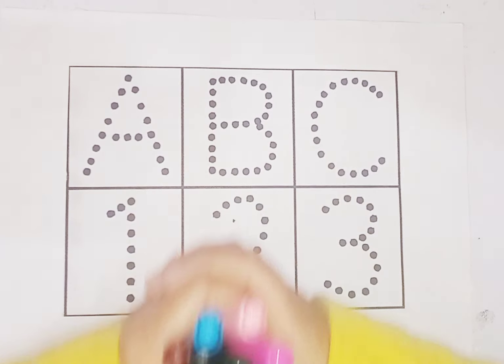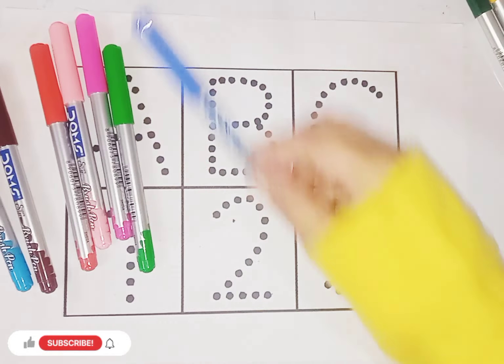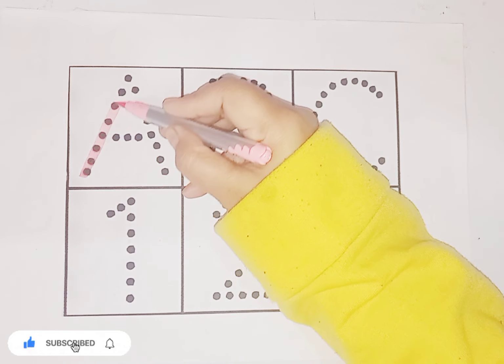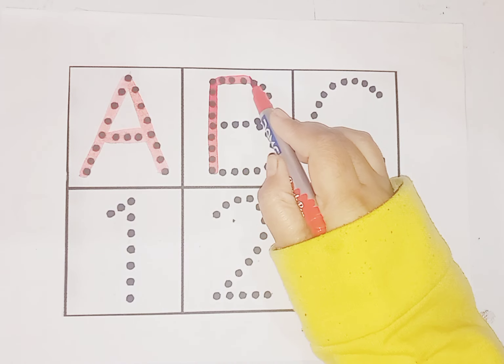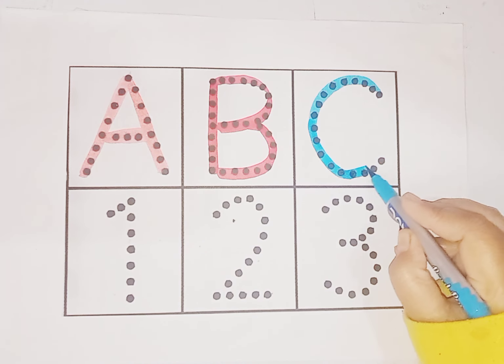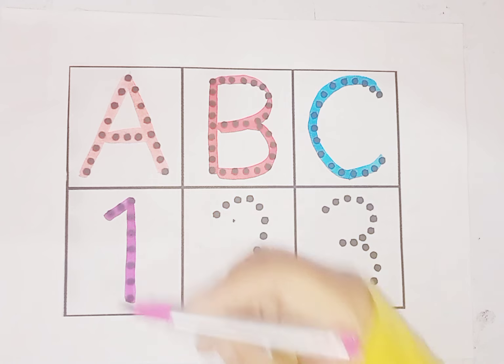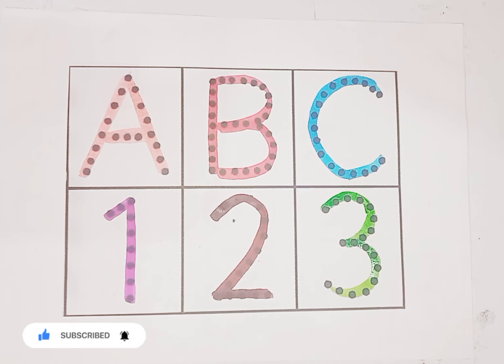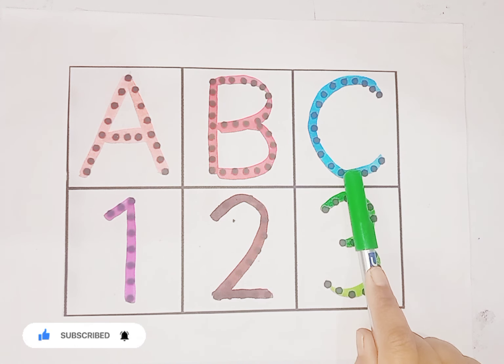Learn to count, One two three, 123 Numbers, kids rhymes, 1 to 100 counting, Numbers song